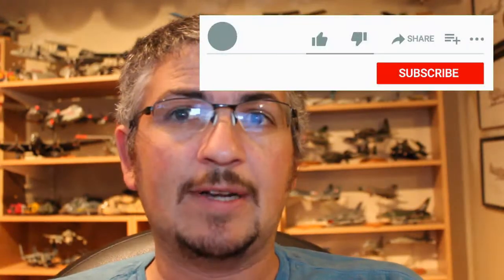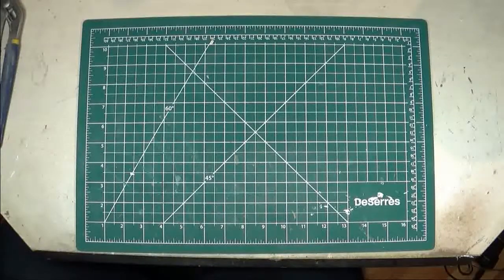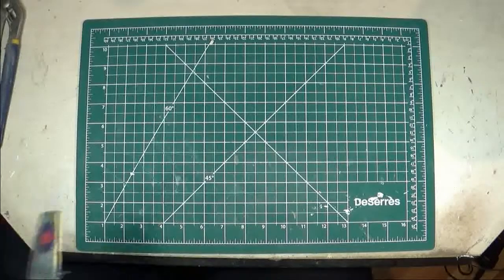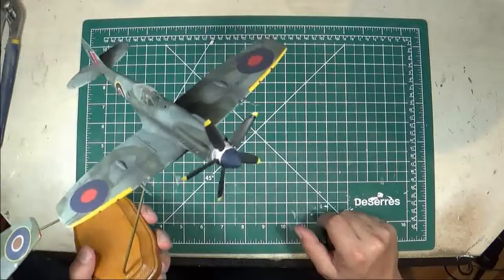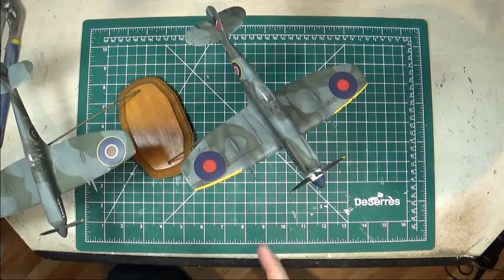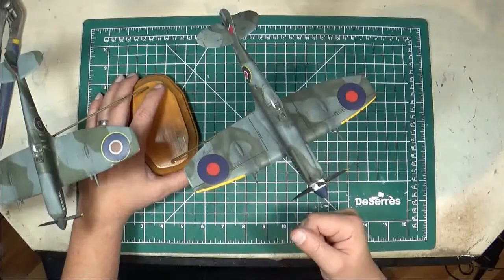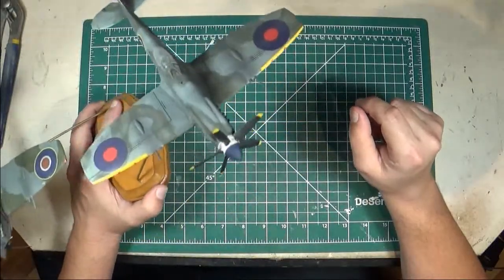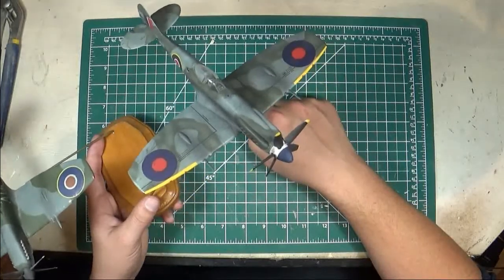1/48 Academy spitfire Mk XIV (episode 6 of 8)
A review of my 8 previously built Spitfire's, this one being the Academy Spitfire MkXIV. I built it out of the box using kit decals

Music credit to Scott Holmes: scottholmesmusic.com

Video chapters:
0:00 - intro
2:28 - model review

SA061-BM006